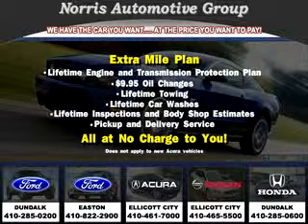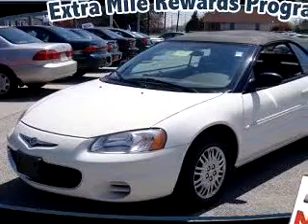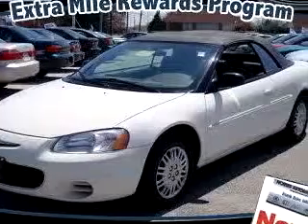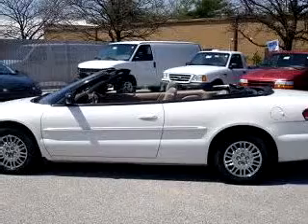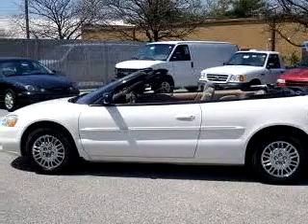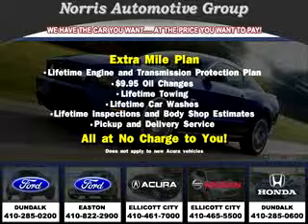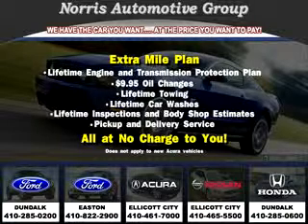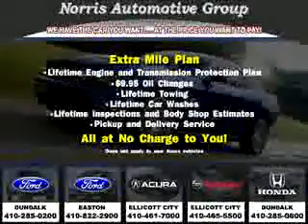SOLD - Norris Ford of Dundalk - 2002 Chrysler Sebring LX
901 Merritt Boulevard

2002 Chrysler Sebring LX

 81,720 Miles

VIN - 1C3EL45R22N278582